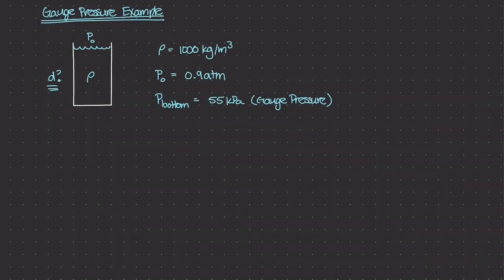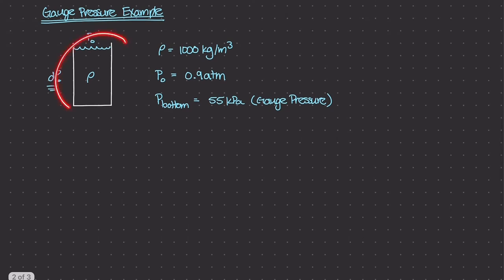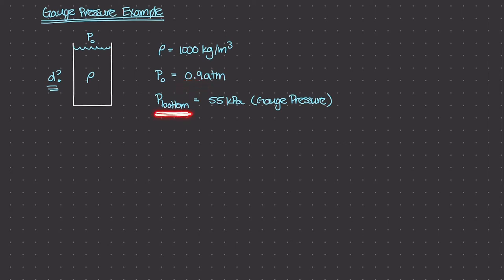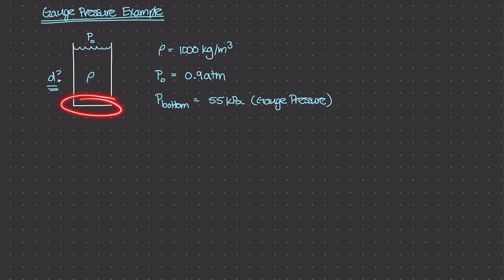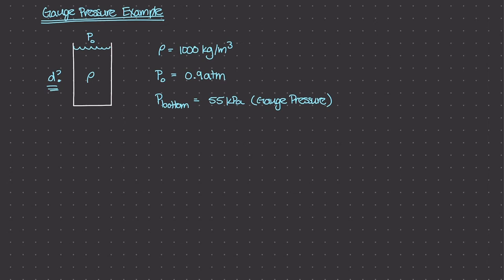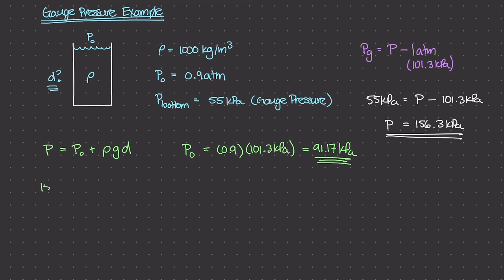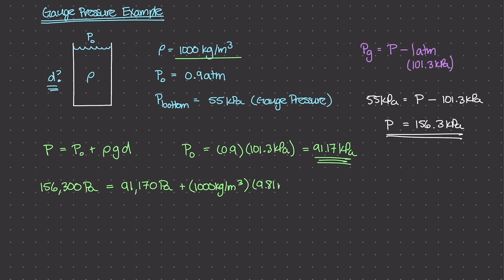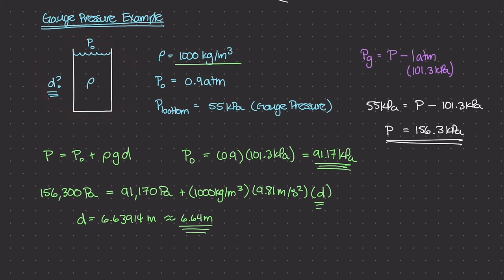Gauge Pressure Example [Physics of Fluid Mechanics #16]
In this example, we take a look at a container filled with water and determine the depth of the container given a gauge pressure reading at the very bottom. We use the concepts of gauge and absolute pressure with the hydrostatic pressure equation to back-calculate the depth of the fluid!